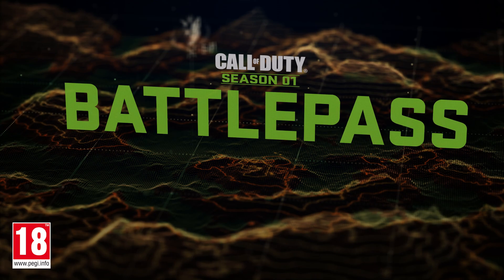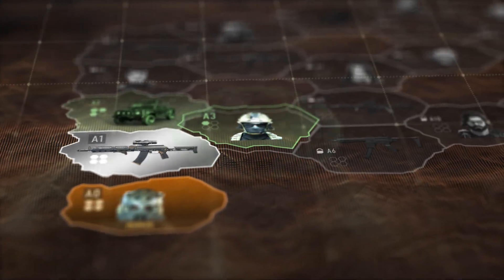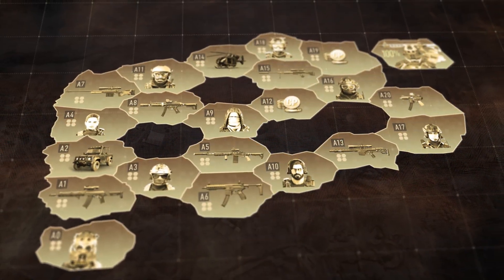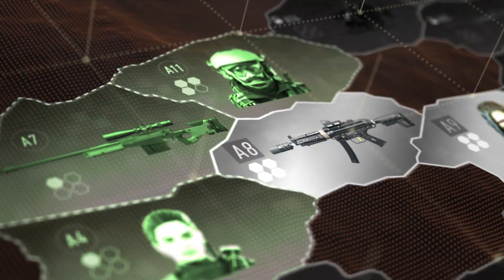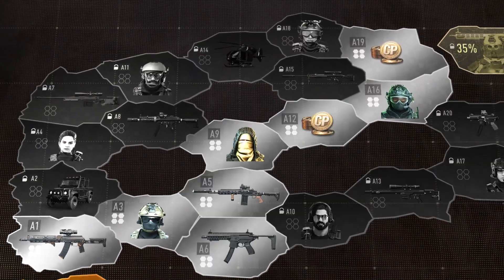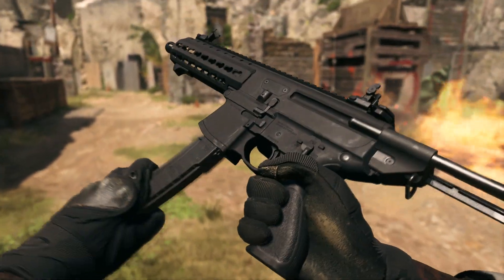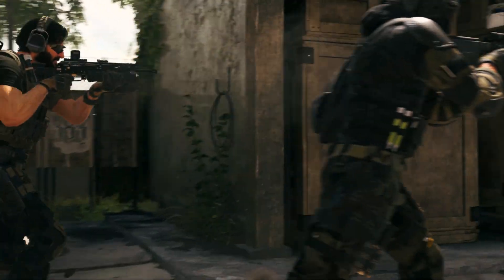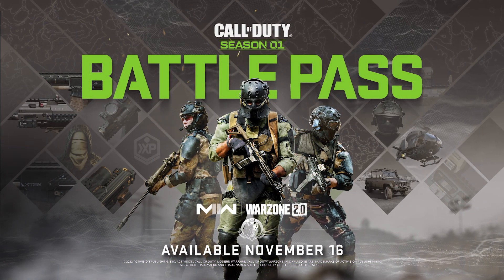Call of Duty: Modern Warfare II & Warzone 2.0 - Season 01 Battle Pass Trailer | PS5 & PS4 Games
The new innovative Battle Pass system features an impressive arsenal of a new Operator, new Weapons, Operator Skins, Weapon Blueprints, and MORE!